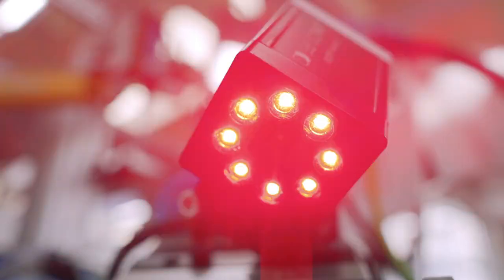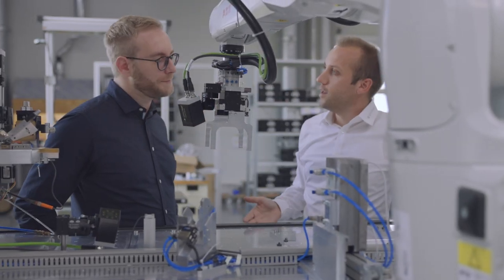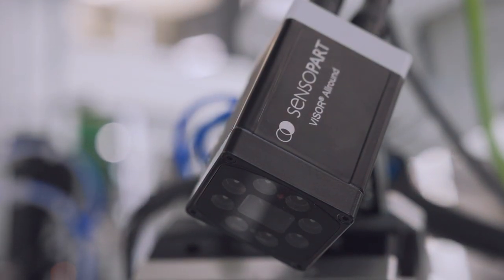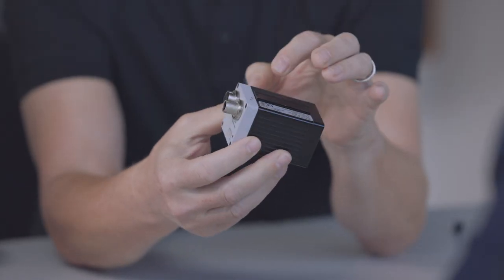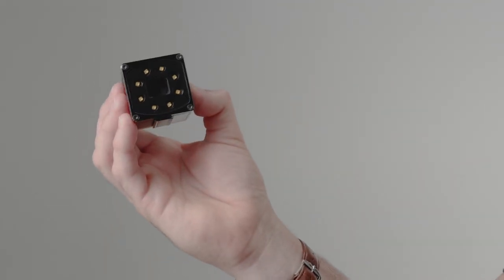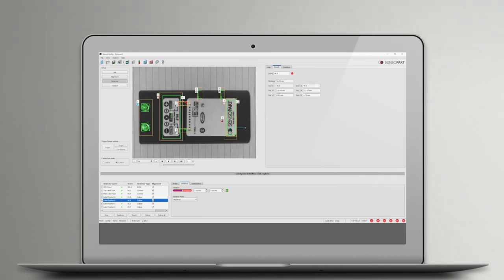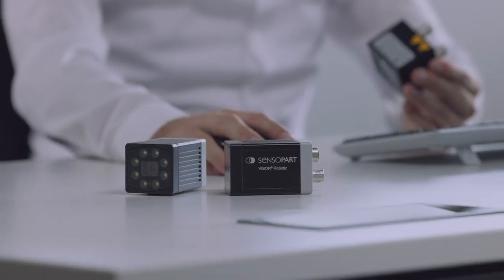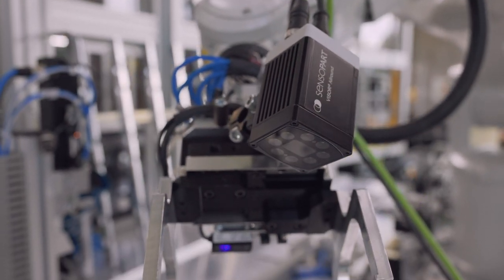VISOR® V50 - Clearly better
Compact and easy to use, the VISOR® V50 delivers visionary optics where you need it most, with integrated lighting and a resolution ten times that of standard vision sensors.

It achieves an image quality previously only available with expensive, complex vision systems, with a single-glance, high precision approach that considerably expands the potential applications.